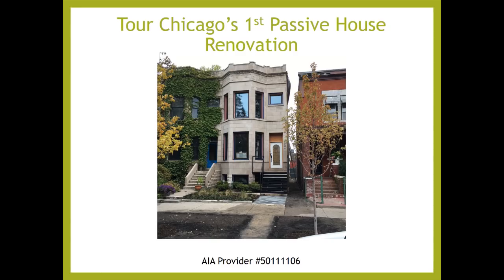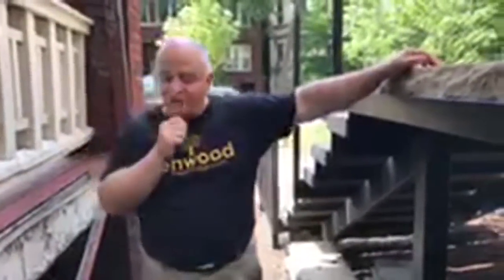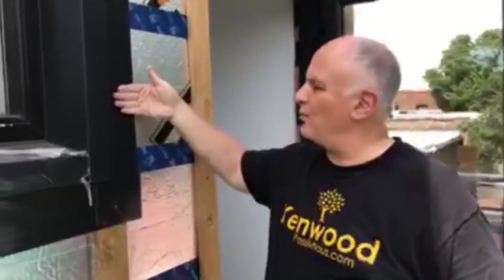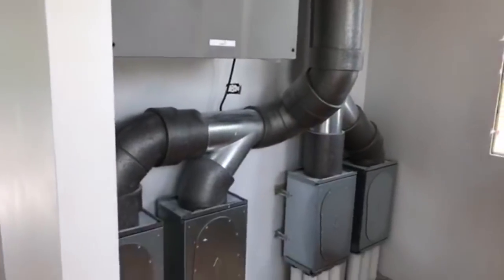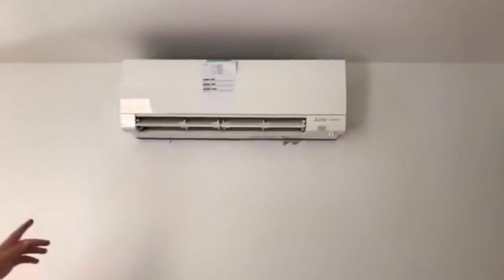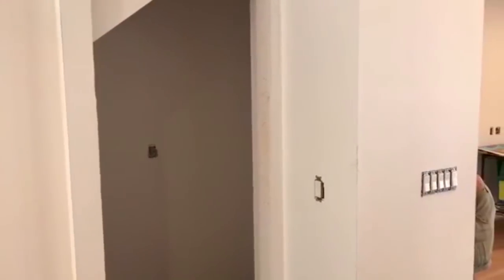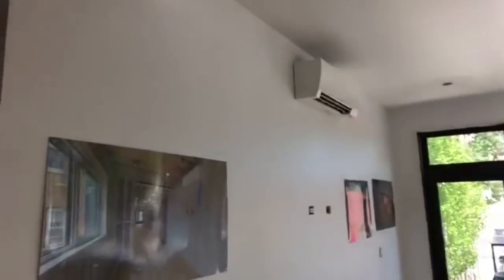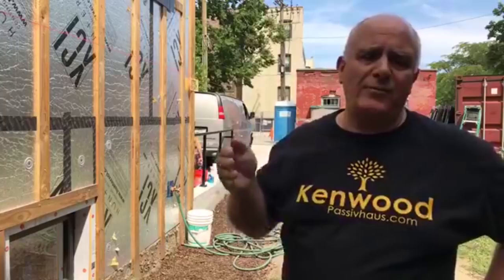Tour Chicagoland’s First Passive House Residential Retrofit - How Did They Do It?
Join Michael Conners of Kenwood Properties who is the project developer and passive house consultant, for an exclusive behind the scenes tour of Chicago's first passive house pending certification renovation. Michael takes you through the details landscape, thermal envelope, moisture barriers, windows, material selection, finishes, electrical and ventilation features of this home and puts in the context of the location it is in.  Listen to Michael explain details projected energy usage, why they went all electric and the potential for zero carbon emissions from solar added in the future.

Because of Michael's work, the barriers to passive house renovation are coming down, come learn how you can do this too.

Take a virtual reality walkthrough here of the project during predrwall

Lessons Learned

1. Articulate the basics of a passive house retrofit requirements
2. Understand the challenges of thermal envelopes and moisture barriers in tight urban lots.
3. Know more about indoor air quality in passive house and to reduce off gassing.
4. See how a little of solar pv can easily offset a passive house renovation

1 hour in

GBCI
AIA(HSW)
Certified Green Professional (NARI & CGP)
AIBD

Instructor

Mike Conners - Builder. BA Economics, SF State University. MBA University of Chicago.  Multiple whole house historic renovations. Certified Passivhaus Institute Trades person, '15, Certified Passivhaus Institute Design-Consultant, '17 (rising.) Professional investor. 25+ years quantitative portfolio management. Equities. Derivatives.

Take your continuing education quiz here and grab more resources as well